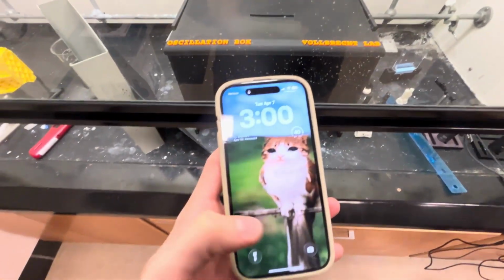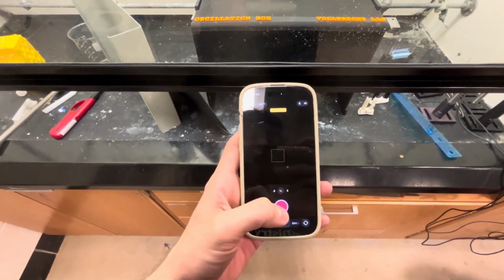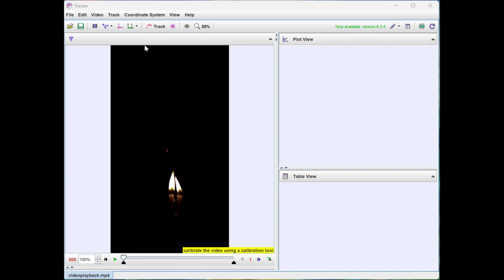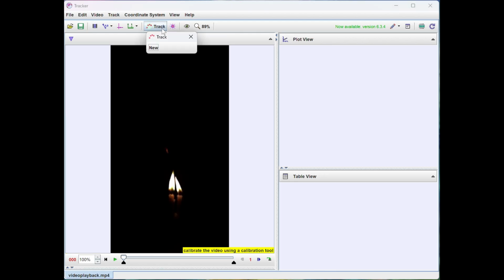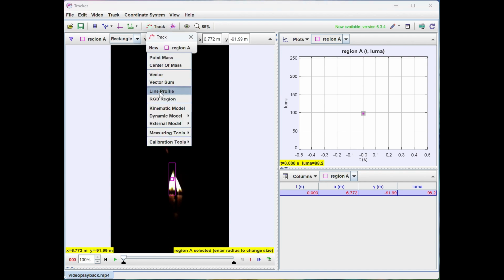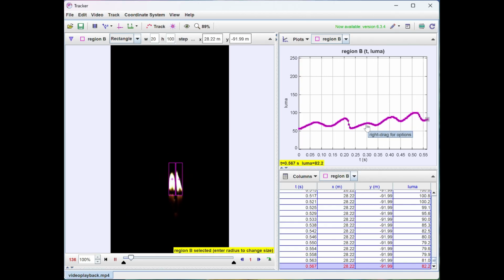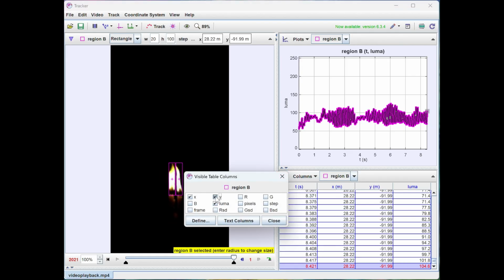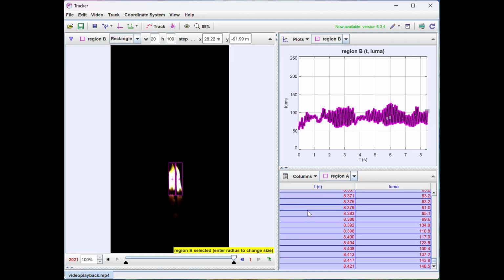Physical Chemistry Oscillatory Experiment Walkthrough